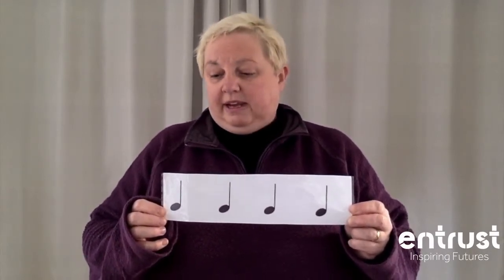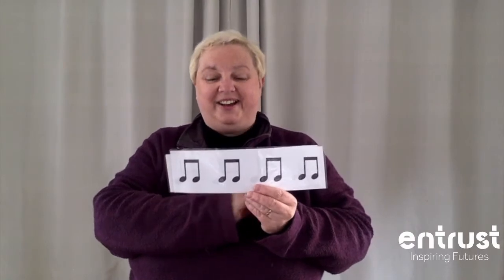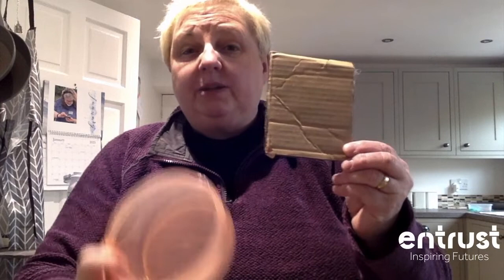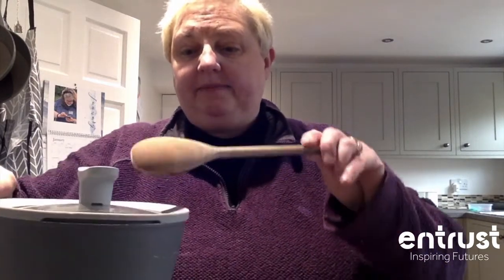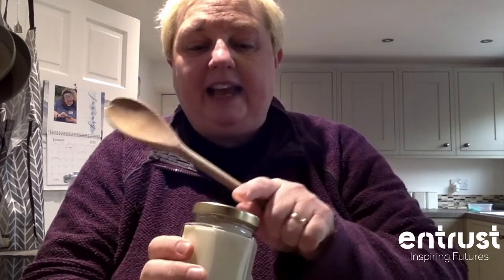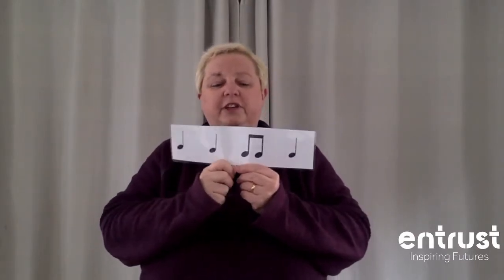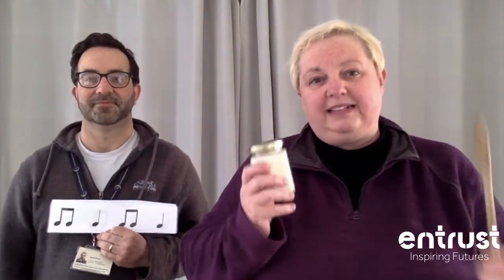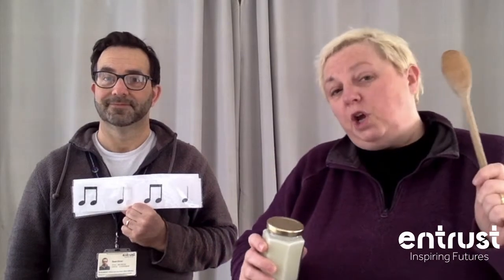KS1 Curriculum Lesson 3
Mrs Omer gives you the 3rd lesson of our KS1 series of curriculum music lessons.  If you missed the first two sessions you can find them in our Music Curriculum playlist

You'll also find some great KS2 Samba lessons that you can do at home and school.  No special drums needed!